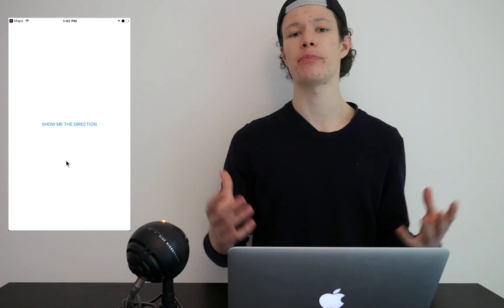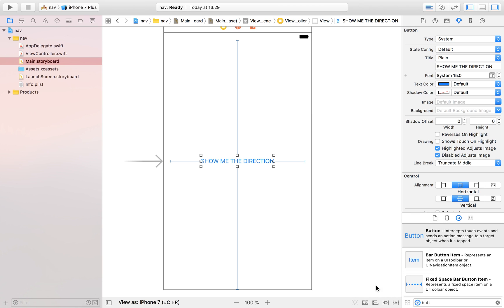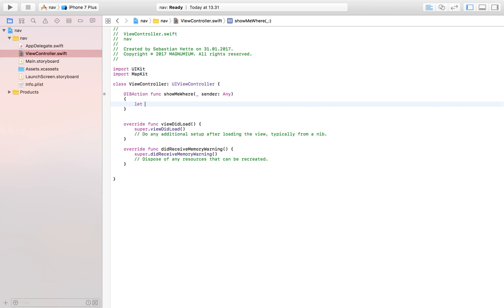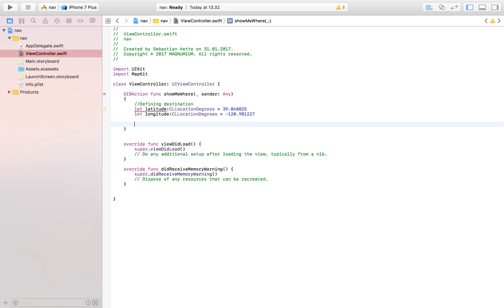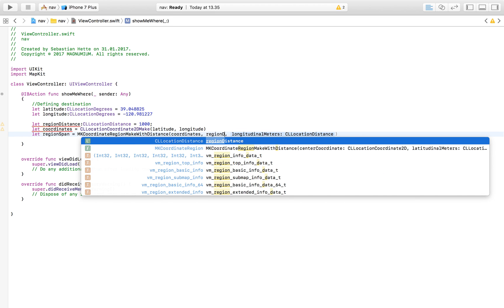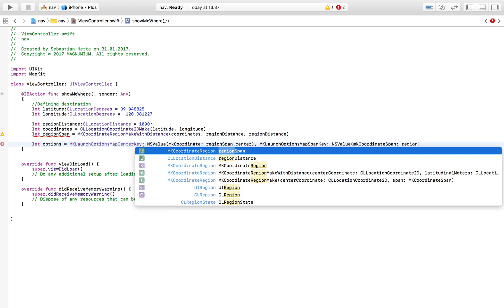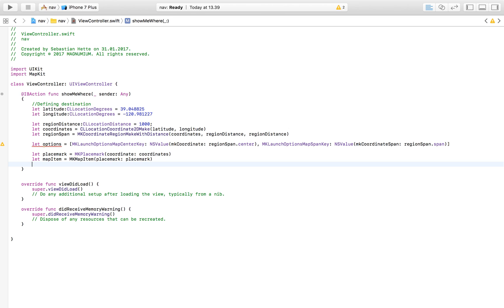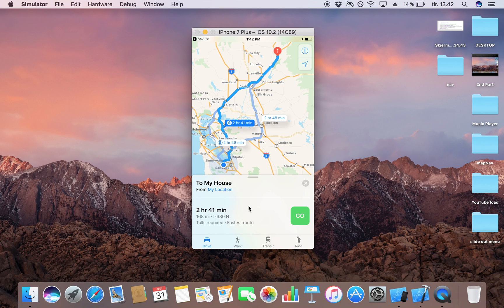How To Launch Maps Navigation From Your App In Xcode 8 (Swift 3)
In this video, I show you how to launch maps navigation from within your own app. This is done in Xcode 8, using Swift 3.